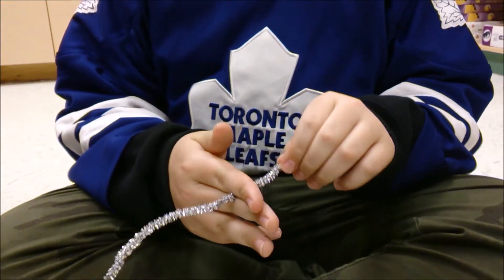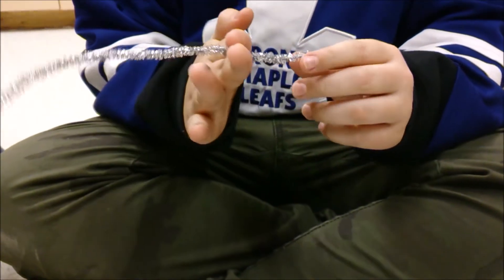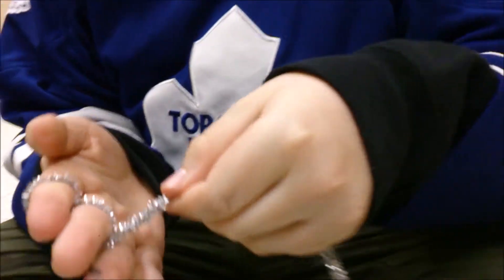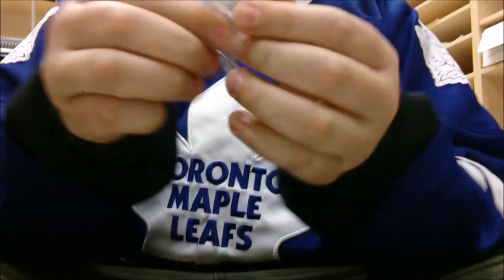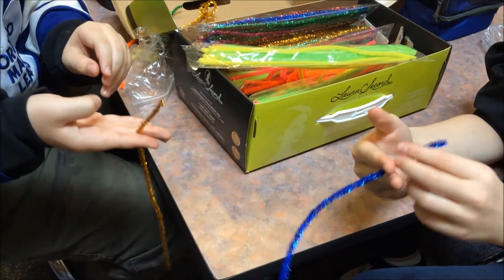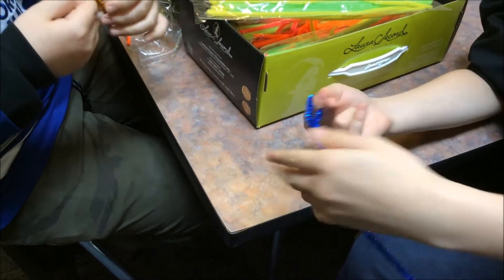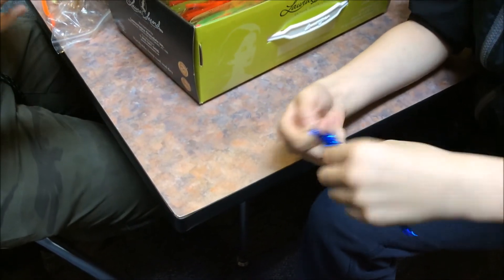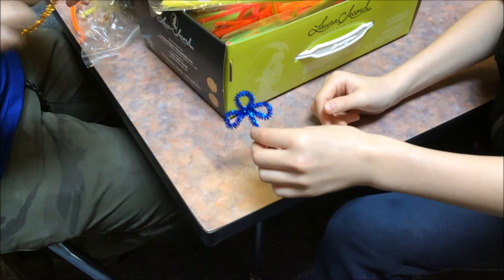Cultural Night - Clovers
How to make clovers